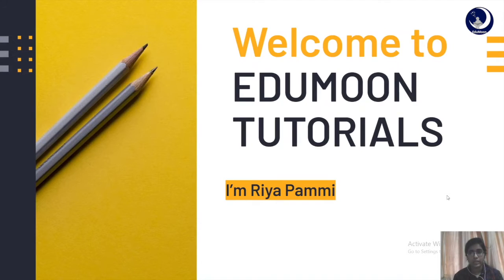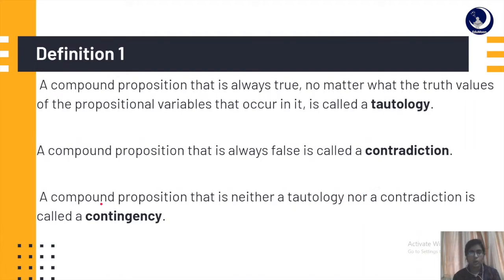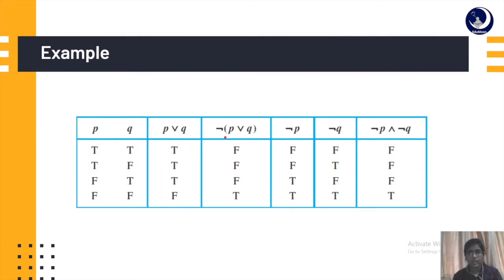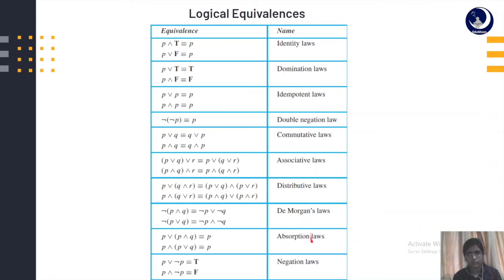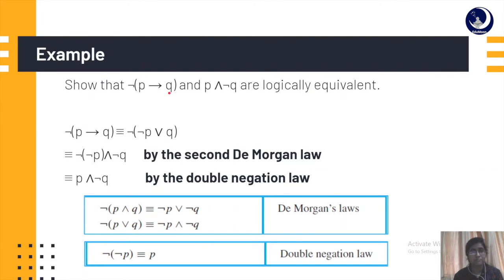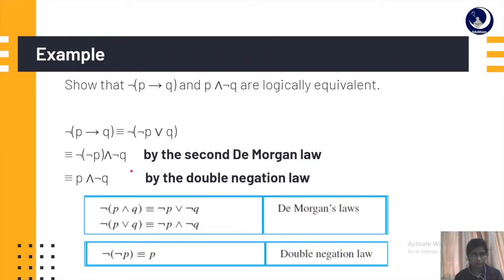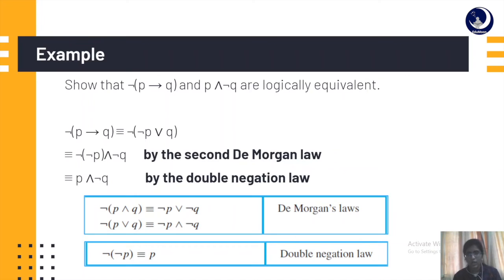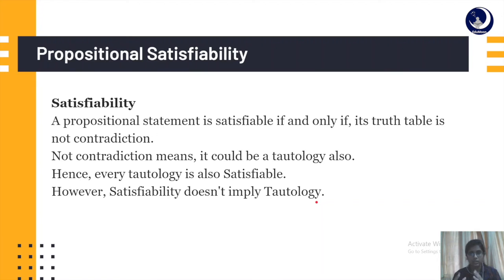Discrete Mathematics 1.3 - The Foundations:Logic and Proofs: Propositional Equivalences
EduMoon Tutorials on Discrete Mathematics by Riya.